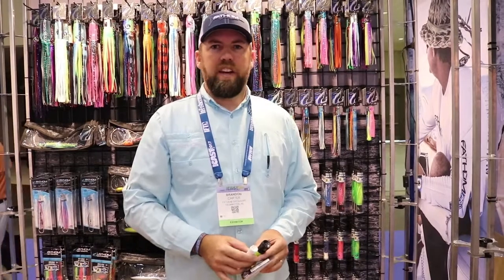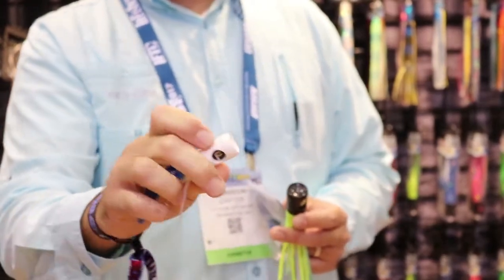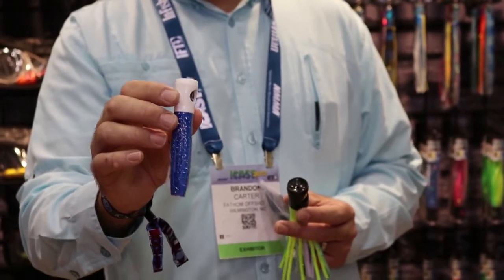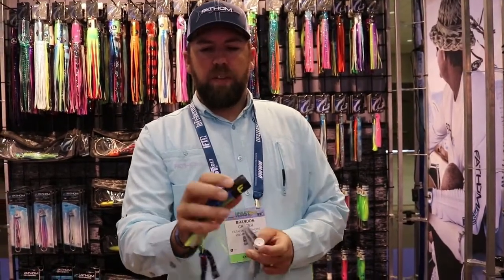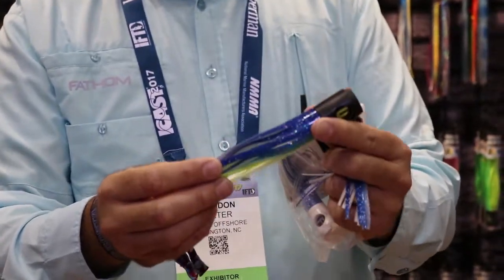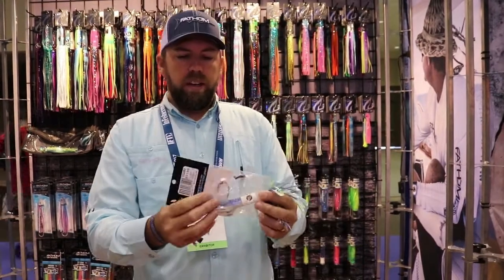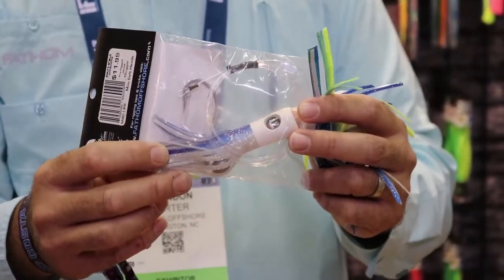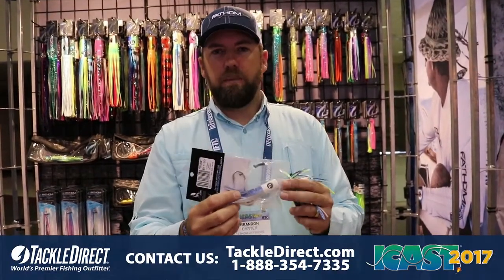Fathom Offshore Mini Soft Head at ICAST 2017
Brandon Carter from Fathom Offshore discusses the new Fathom Offshore Mini Soft Head at ICAST 2017, in Orlando, FL.